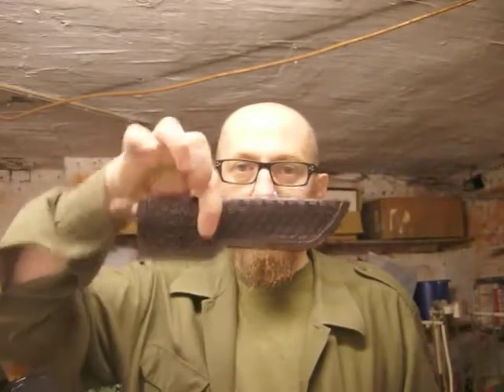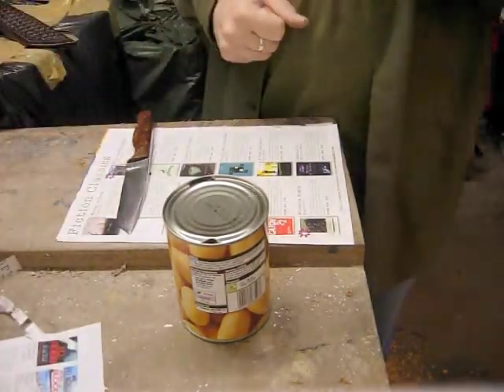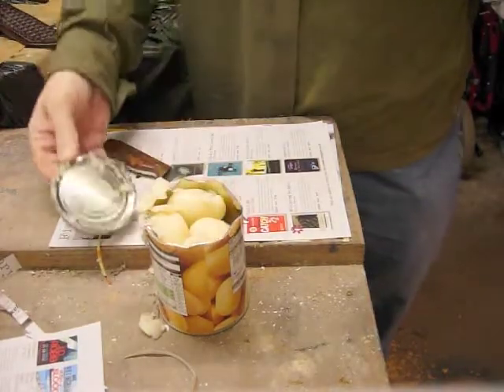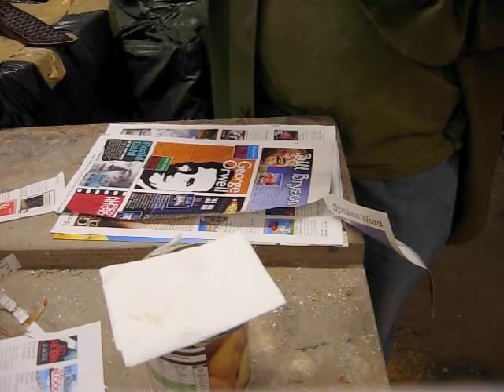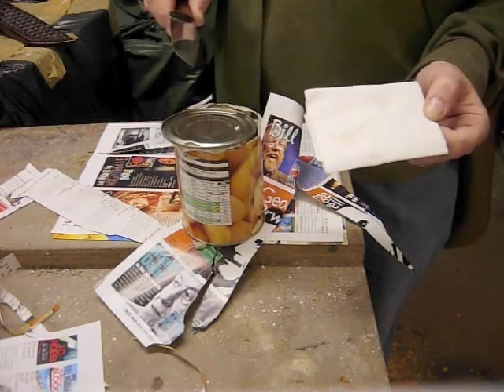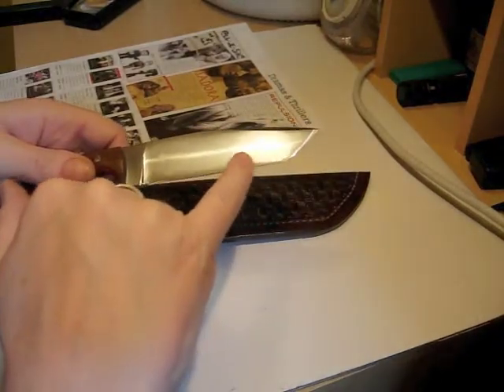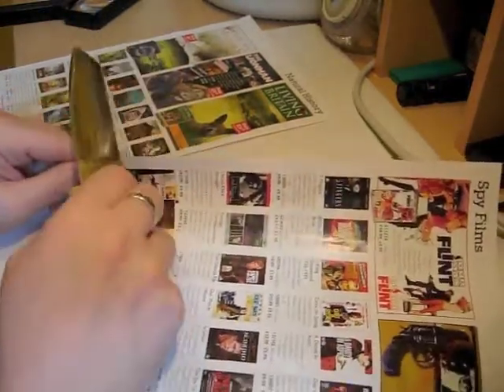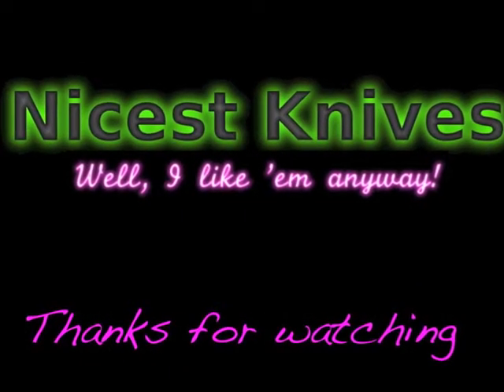Tanto 200 cut test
I don't have a big chopper for Chop It Up Sunday, so here's a cut test instead.